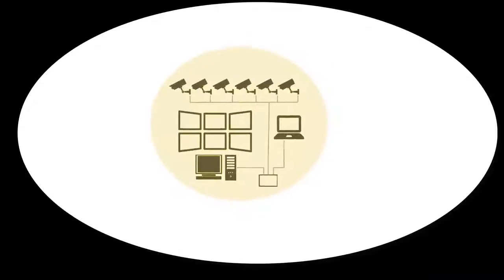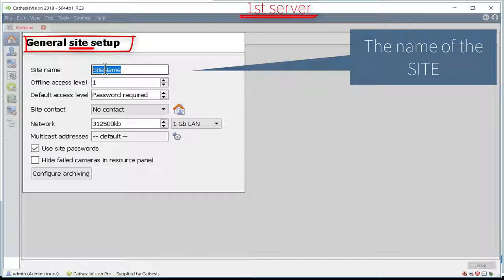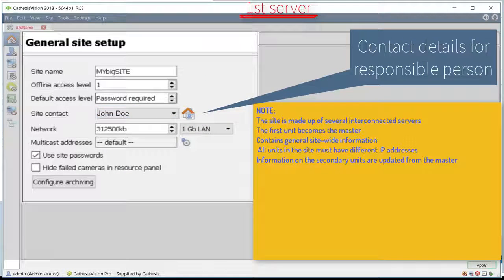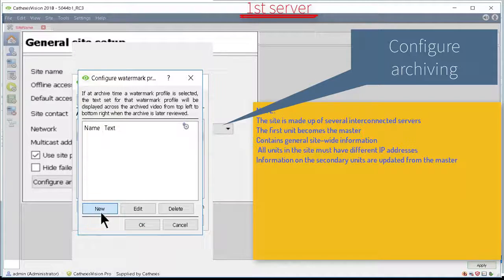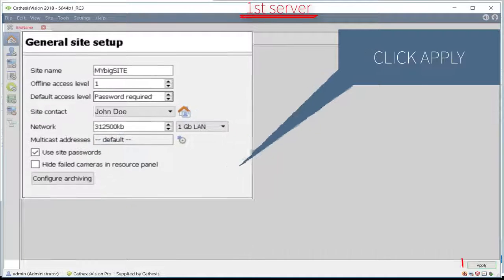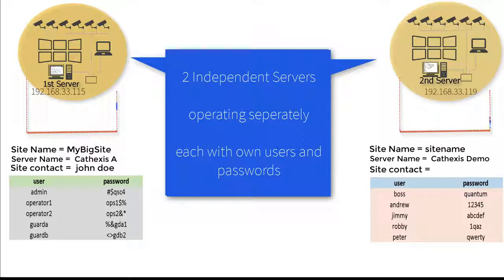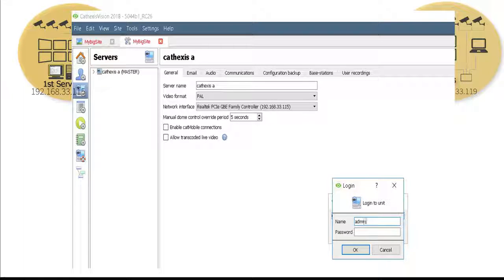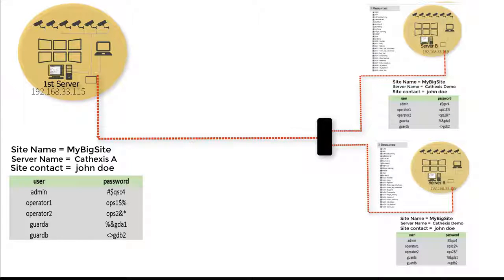Setup CathexisVision Multi server site